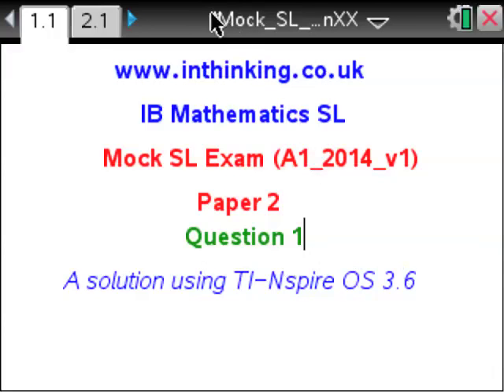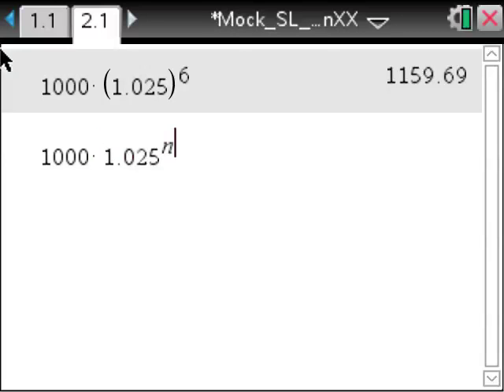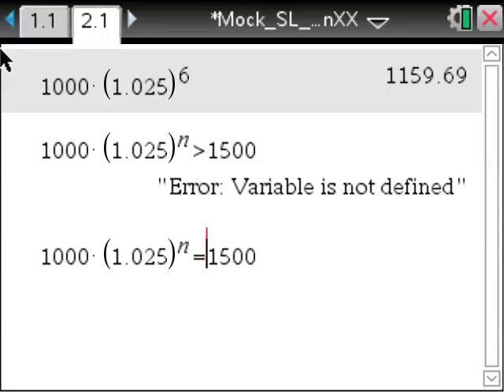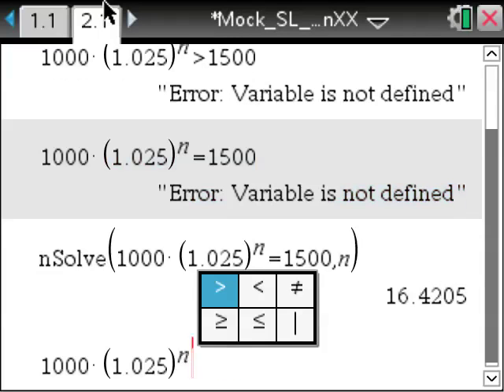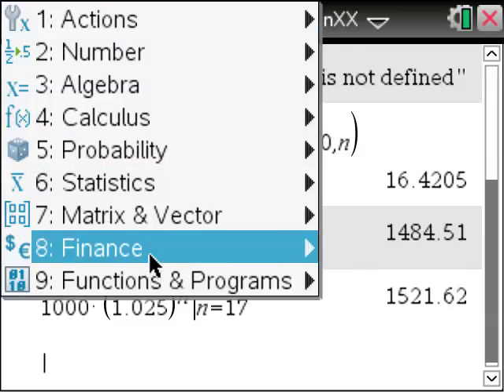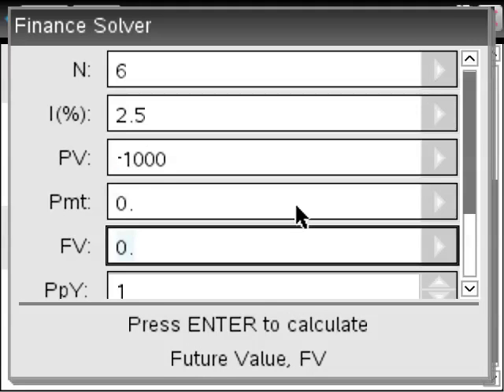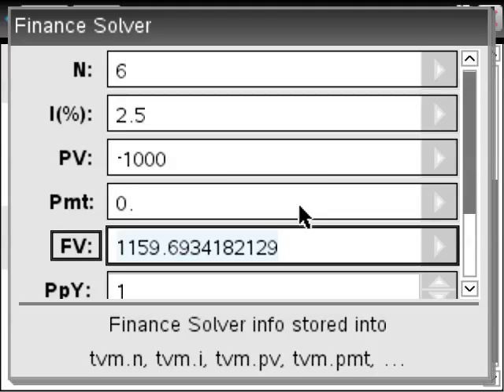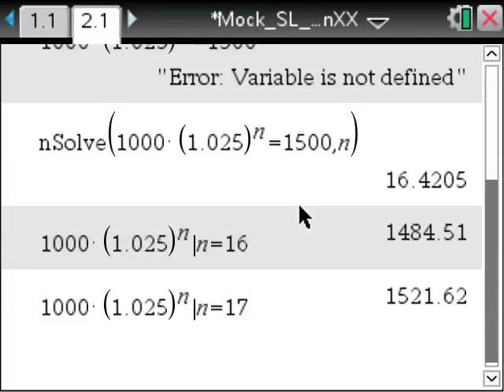Mock SL Paper 2 ExamA1 2014 v1 qn01